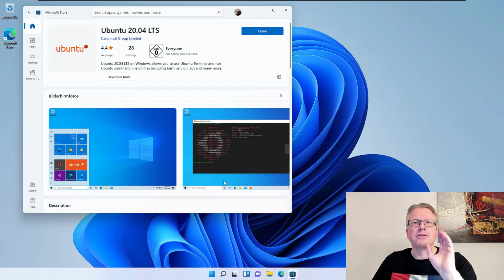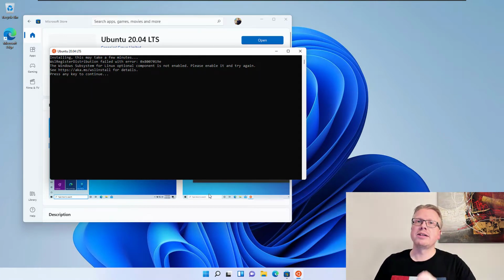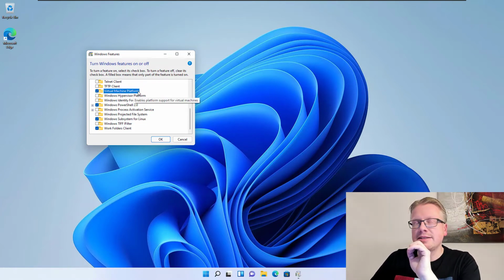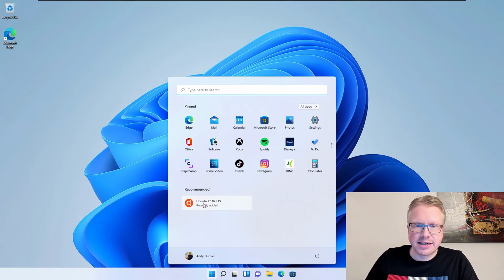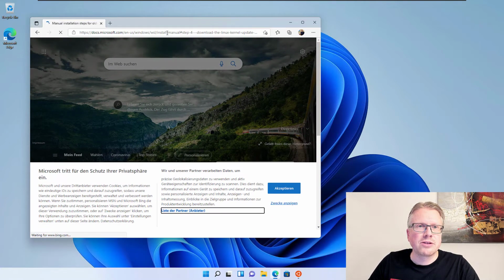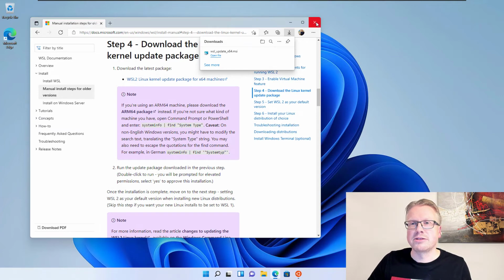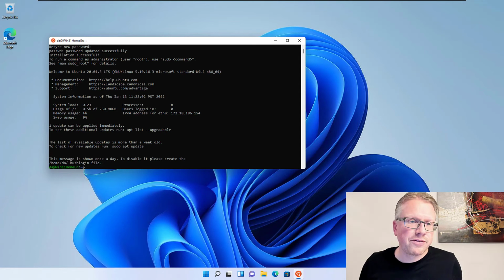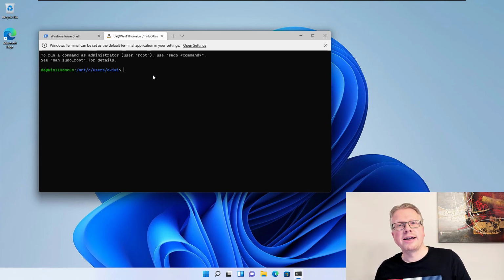Windows 11 Home: install Linux Subsystem (WSL2)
How to install the Linux subsystem for Windows in the home edition of Windows 11.
In a previous blog post, we described how to install a Linux system of your choice in Windows 11 Pro. The steps for the home edition are mostly similar, but differ at small places.

Common error messages:

WslRegisterDistribution failed with error: 0x8007019e
The Windows Subsystem for Linux optional component is not enabled. Please enable it and try again.

WslRegisterDistribution failed with error: 0x80370102
Error: 0x80370102 The virtual machine could not be started because a required feature is not installed.

WslRegisterDistribution failed with error: 0x800701bc
Error: 0x800701bc WSL 2 requires an update to its kernel component. For information please visit